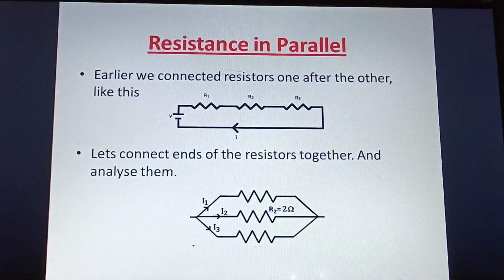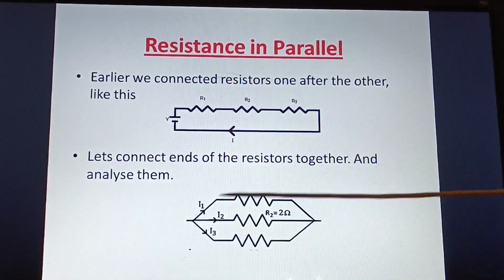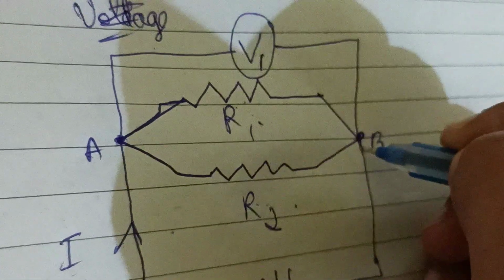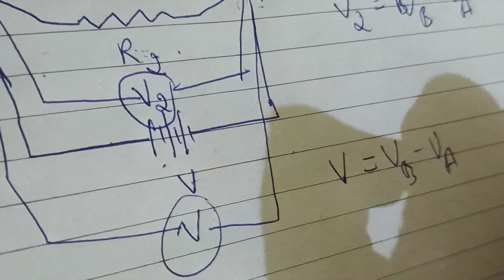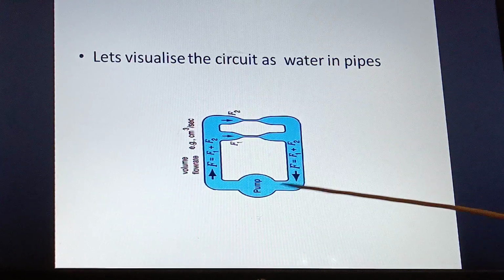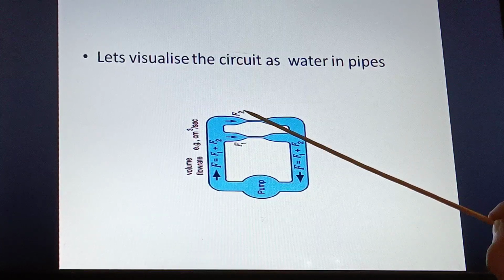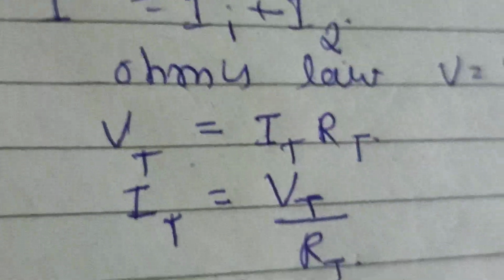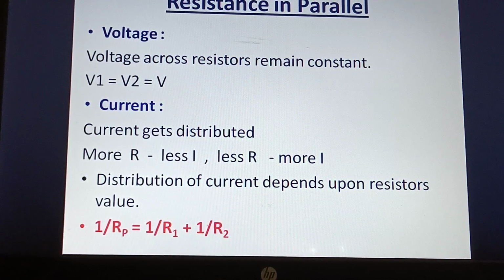Class 10th Science-Electricity L6